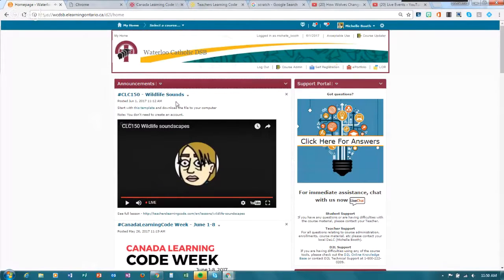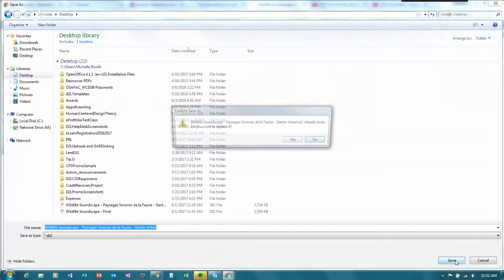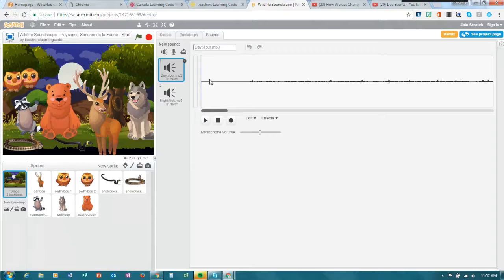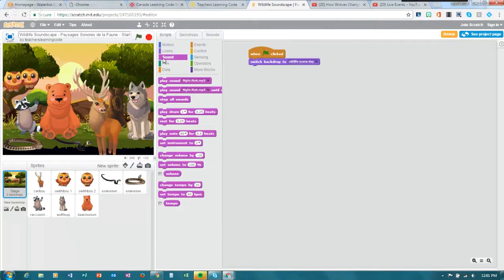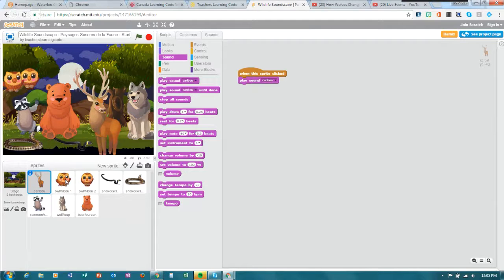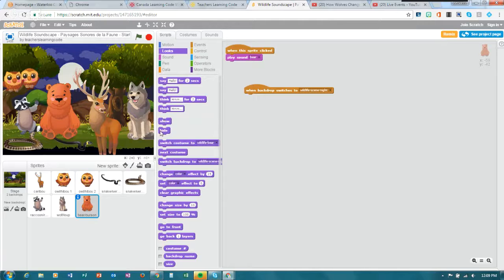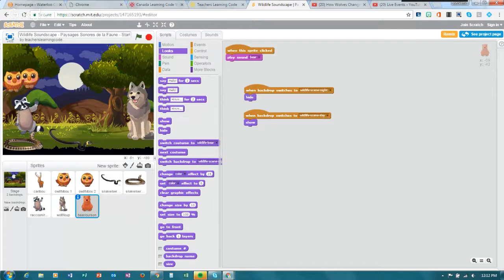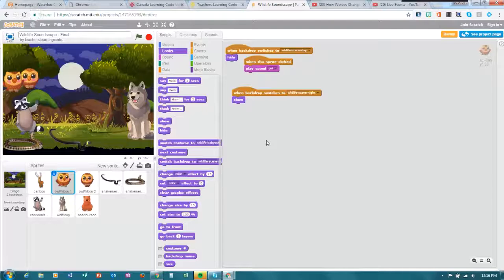CLC150 Wildlife soundscapes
Canada Learning code webinar based on Wildlife soundscapes lesson